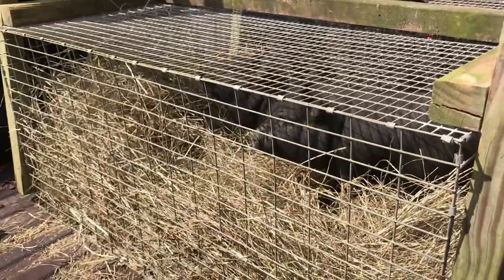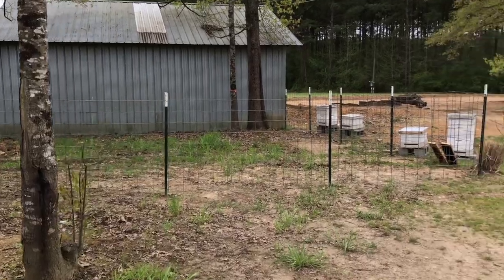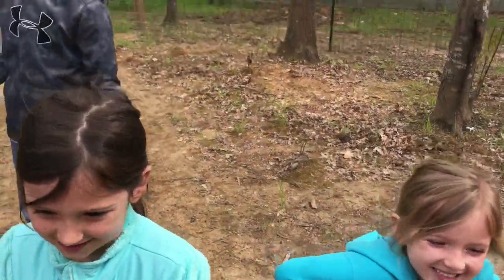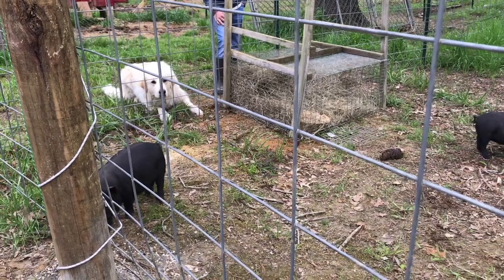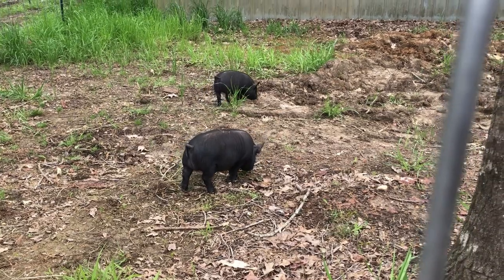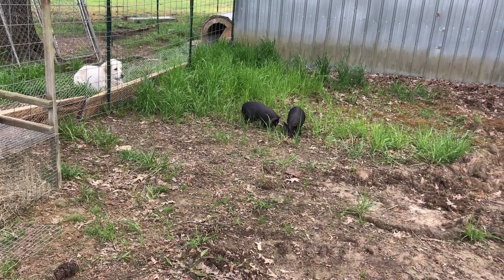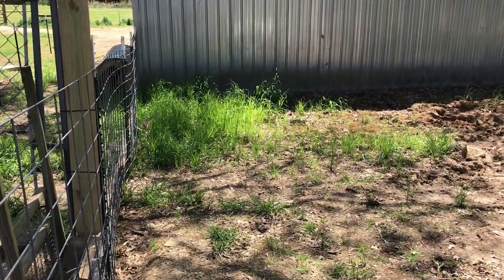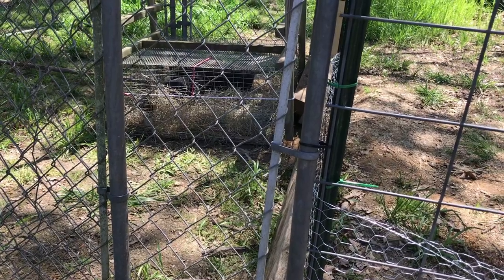Getting the pigs! First night home- they escaped- that’s no April fools! The Mac’s Happy Homestead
Hey y’all!

If you are interested in any of our products we use everyday on the farm, we have attached links to our amazon store for you!

Bee products
4pcs tools: (smoker, comb extracting fork, brush, hive tool)
5 gallon food grade bucket
5 gallon food grade honey bucket with flow valve

Cows:
12v Solar fence Energizer
1/2 inch electric poly tape
2 inch T Post insulators
4 foot fiberglass temporary fence post

Miscellaneous farm items:
Men’s dickies insulated bib overalls:
6x6 round end shrink wrap
Bentonite clay
2 inch Round labels
Camera tripod